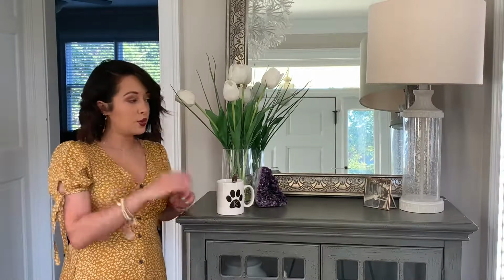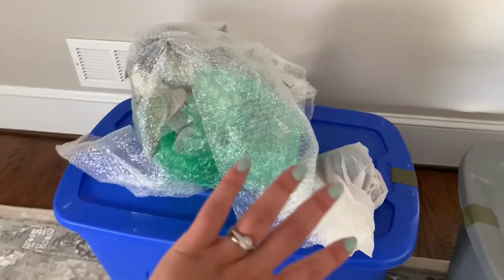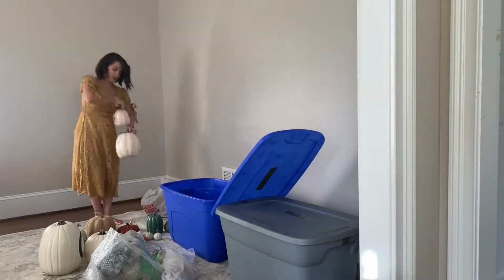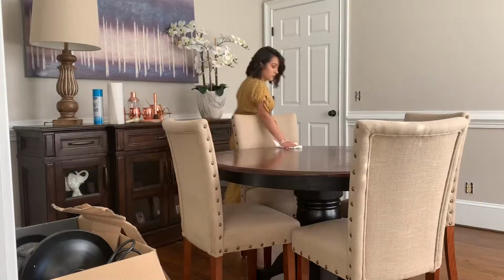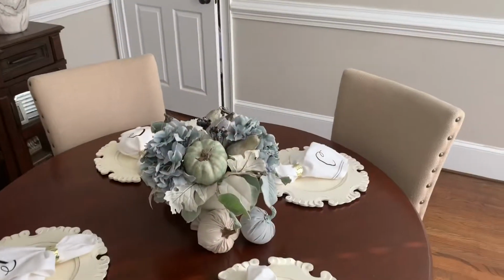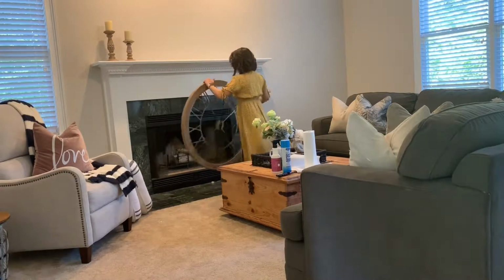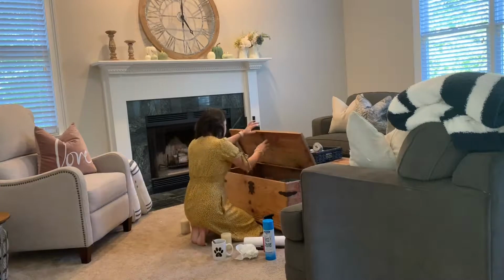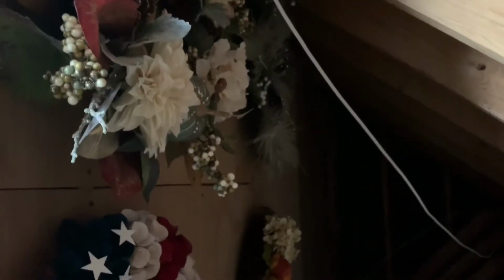NEW FALL DECORATE WITH ME!- MAJOR CLEANING AND DECORATING MOTIVATION- CLEAN WITH ME!- NEW YOUTUBER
HI EVERYONE,

I HOPE YOU GUYS LIKE THIS FALL DECORATING AND CLEANING WITH ME VIDEO. IT IS SO HOT HERE IN SOUTH CAROLINA, SO I FINALLY DECIDED THAT IT WAS TIME TO DECORATE FOR FALL. IF IT IS FALL WEATHER WHERE YOU ARE LET ME KNOW HOW IT IS AND WHERE YOU ARE IN THE COMMENTS DOWN BELOW.

I AM SO HAPPY TO BE FILMING AGAIN AND MAKING TIME TO UPLOAD GUYS, SO I HOPE YOU GUYS LIKE THIS VIDEO AND COME BACK FOR MORE VIDEOS.

I WILL LOVE TO GET TO KNOW YOU...YES YOU WATCHING THIS VIDEO, SO INTRODUCE YOURSELF IN THE COMMENTS.

PS. DO YOU LIKE TO HEAR ME TALK THE WHOLE VIDEO OR PREFER MUSIC? LET ME KNOW!